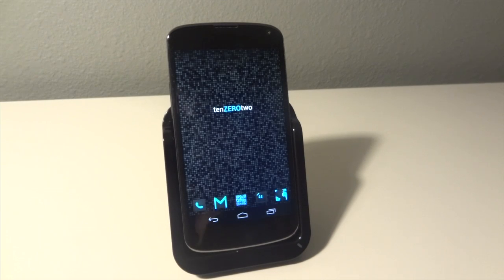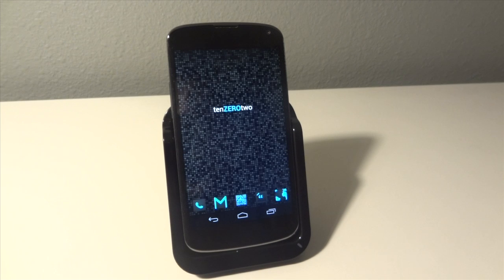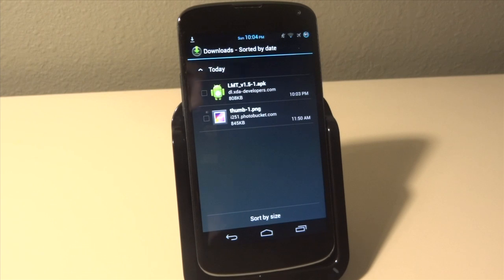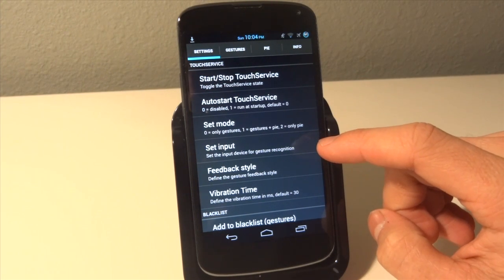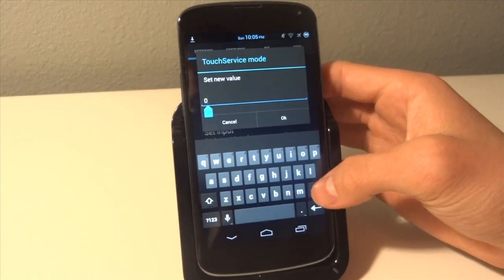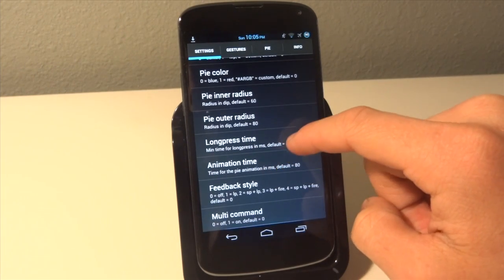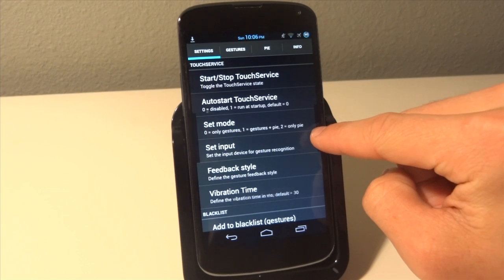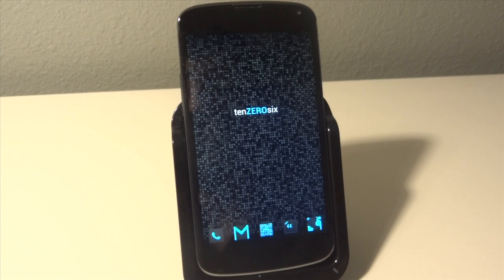Nexus 4 LMT Launcher Install and Setup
In this video I show you guys how to setup the LMT Launcher as well as how to install it

Nexus 4 LMT Launcher, Nexus 4 LMT Launcher Setup, LMT Launcher, LMT Launcher Setup, How To Install LMT